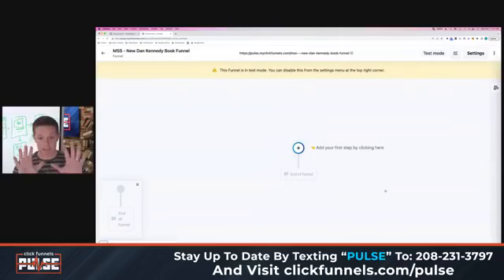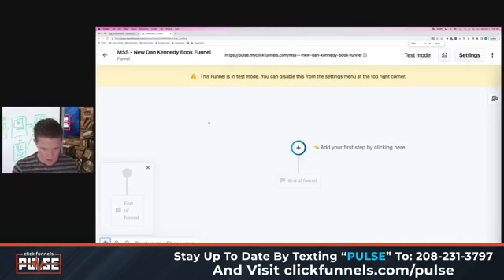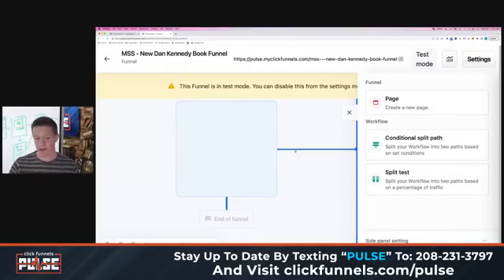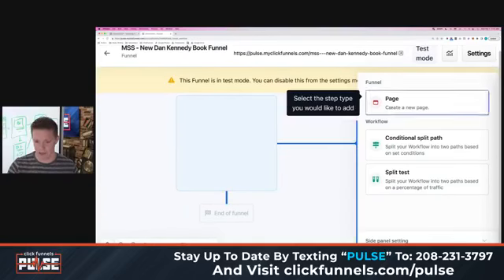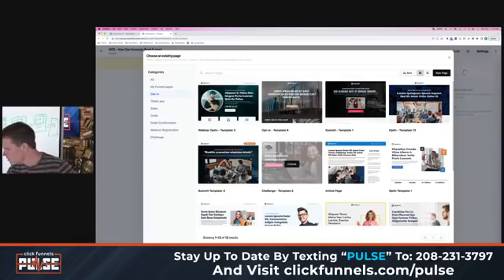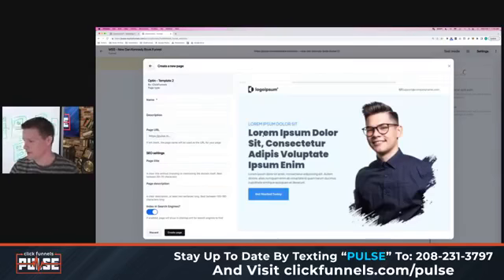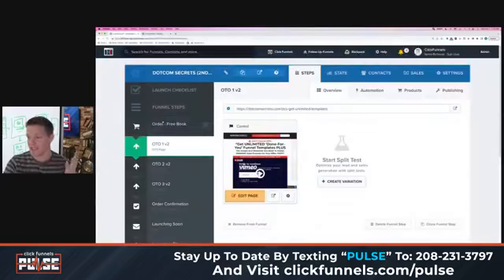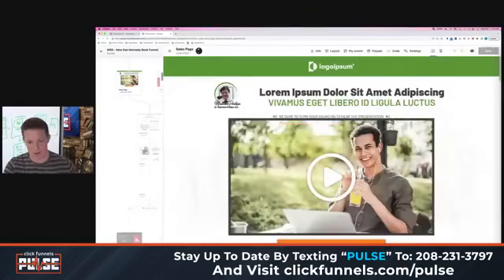Funnel Workflow and more! 🔥 ClickFunnels PULSE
Everything is currently being performed with software in digital marketing. The tasks that required several months to be done manually are now being completed within in a few moments with the help of software.

With this software, you will be able to design Opt-In Funnel, Leading Page, Sales Funnel, Webinar Funnel, Membership Site, E-commerce funnels and many more. It can be said that funnel marketing software made online business a lot easier. This software let us do a lot of tasks at a time automatically as well as it is possible to do deep research on different products.

Search for more related keywords.